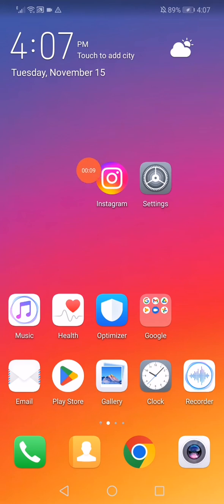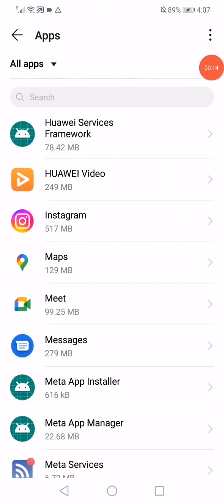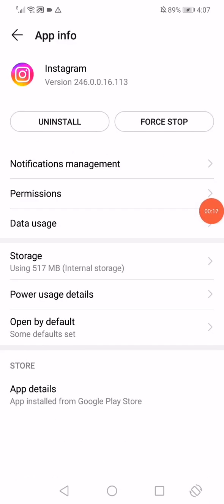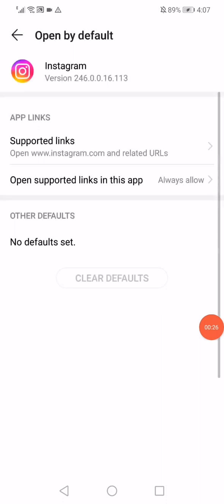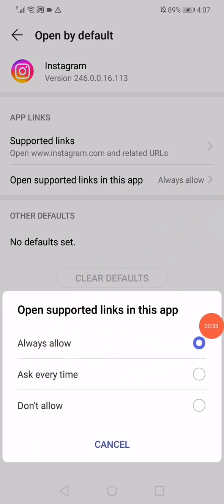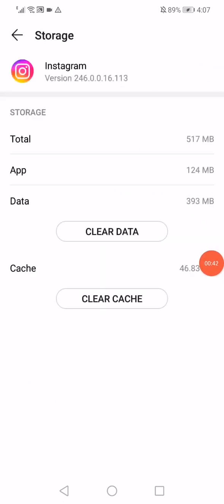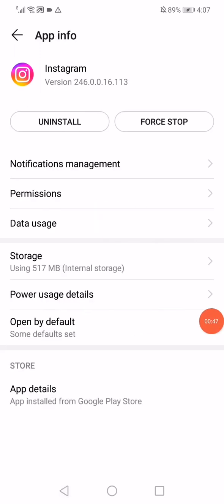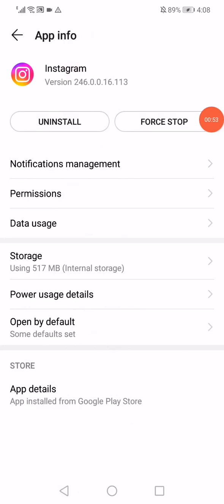How to Fix Instagram Comments Not Showing on Any Android Phone